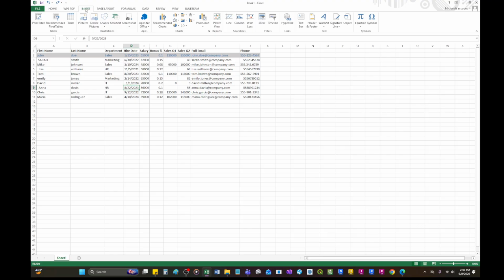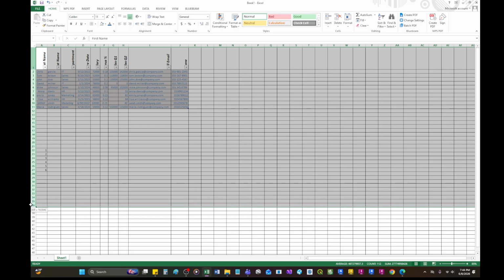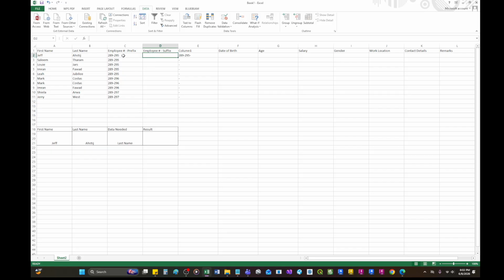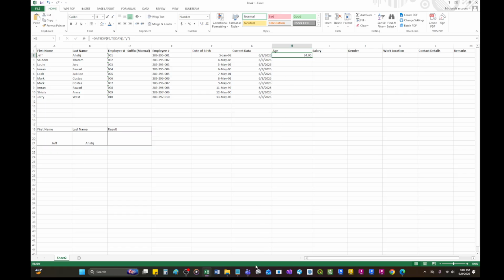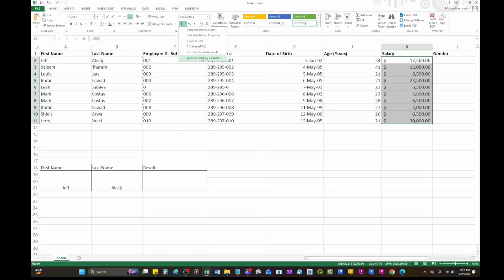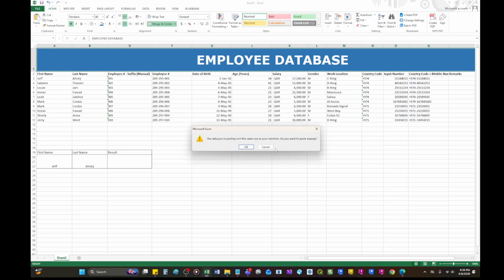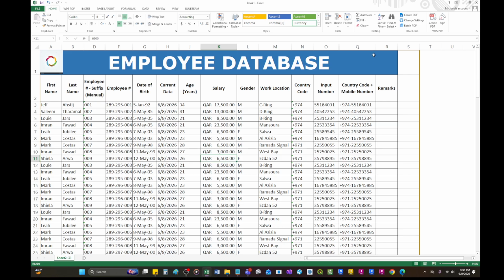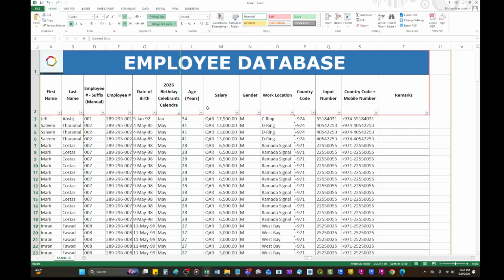Microsoft Excel Lesson #1